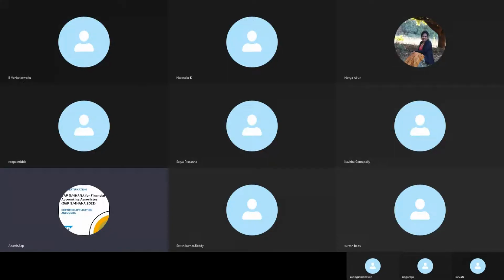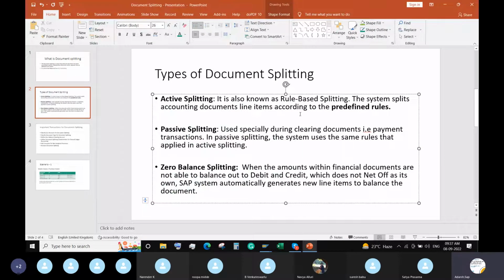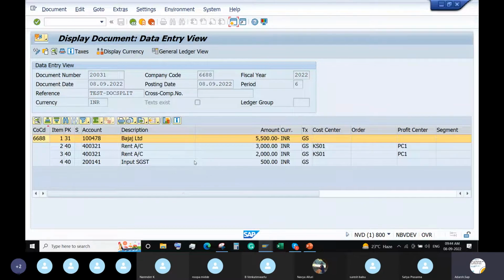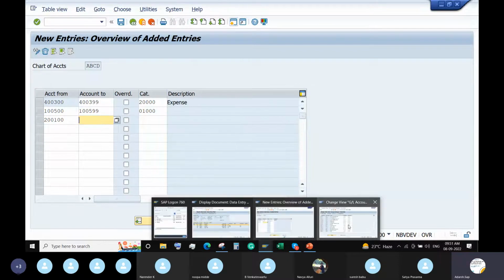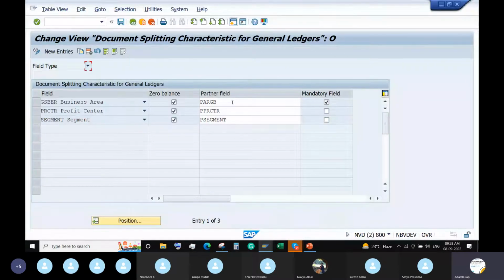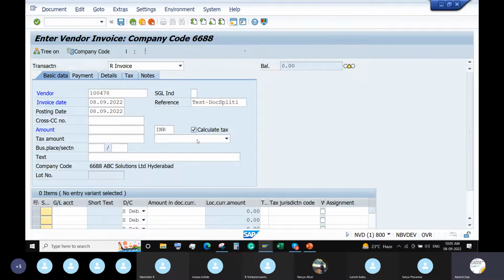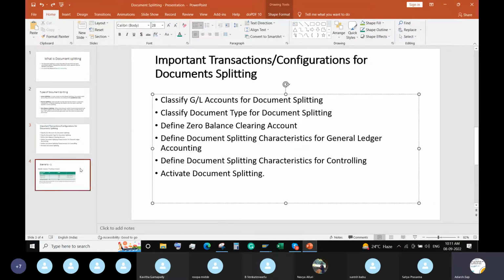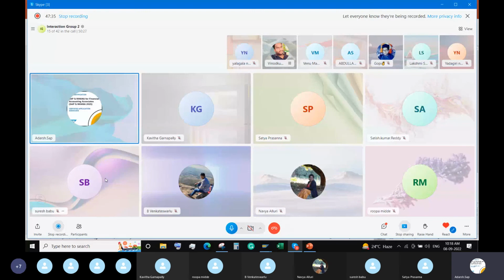What is Document splitting Configuration& Posting in SAP FICO/100% Online/offline Real time training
What is Document splitting in SAP FICO/100% Online/offline Real time training